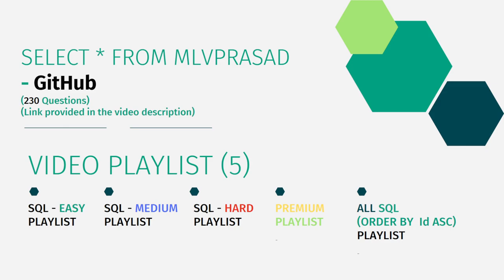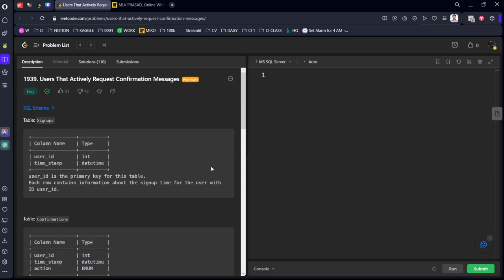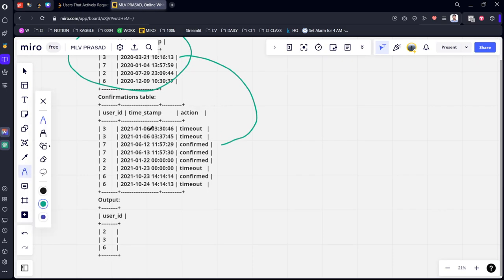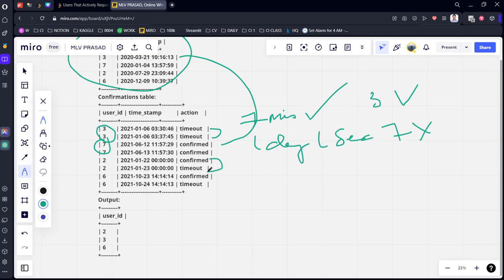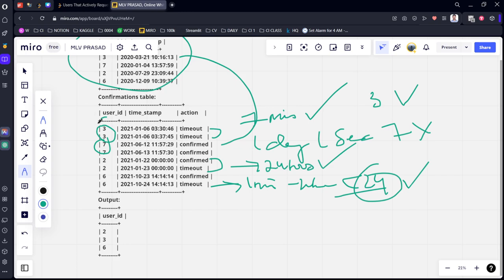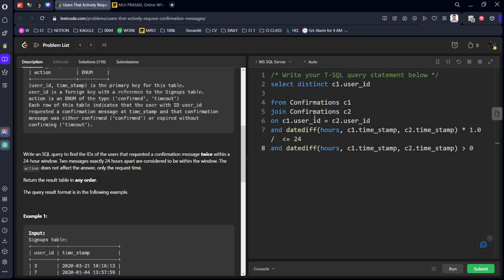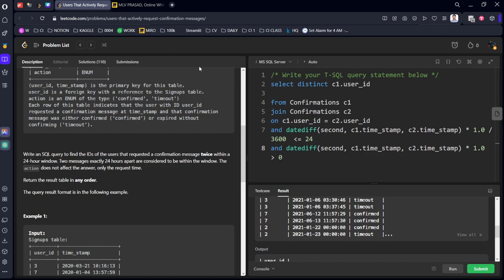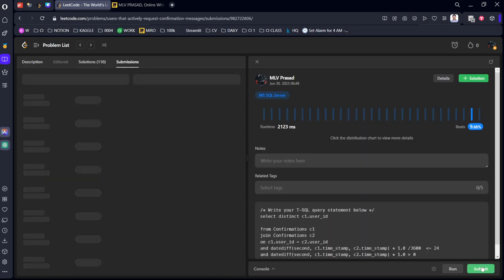MLV Prasad - LeetCode SQL [ EASY ] | 1939 | "Users That Actively Request Confirmation Messages"